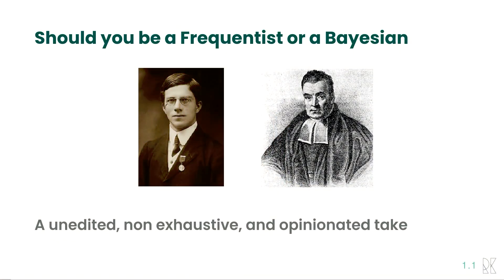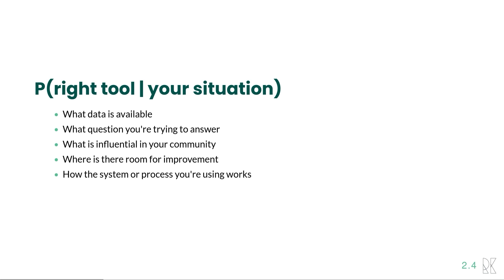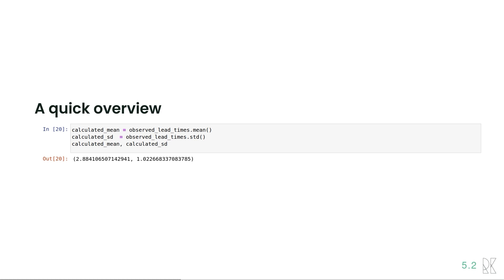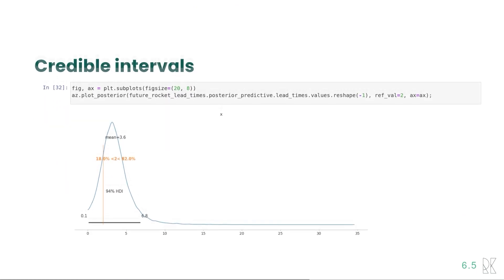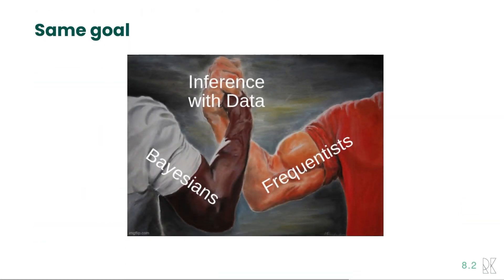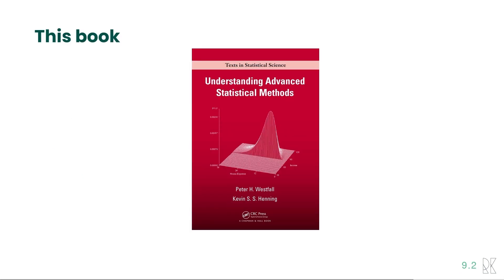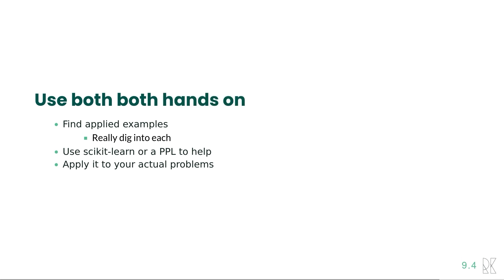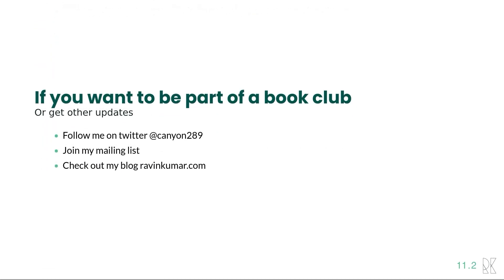Bayesian Vs Frequentist: Which should you be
An opinionated take from someone that's had to work with both in practice

Spoilers
They're both useful. Learn both! Be both